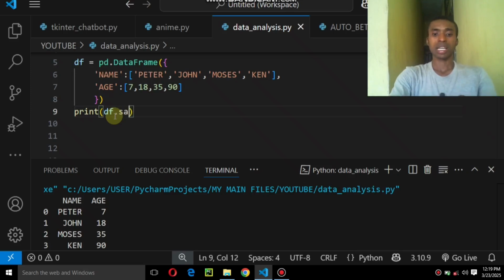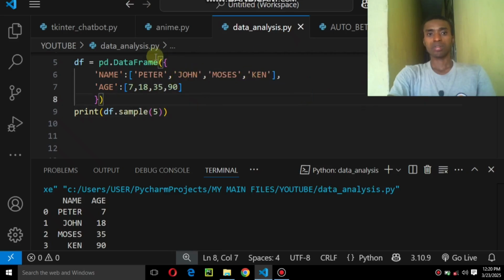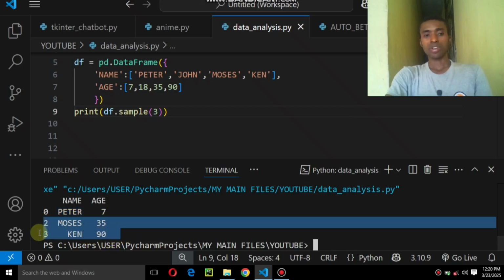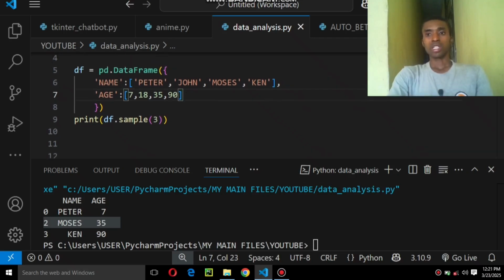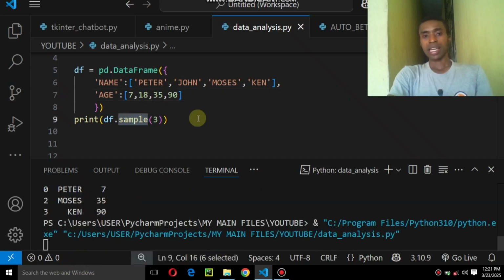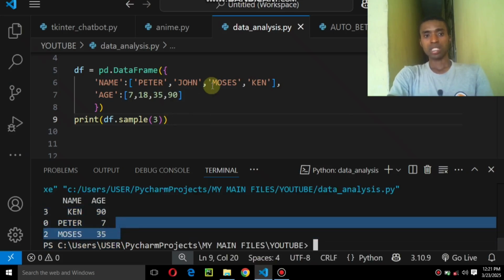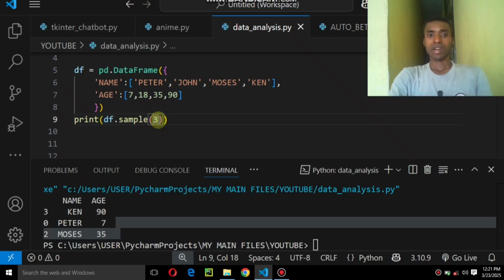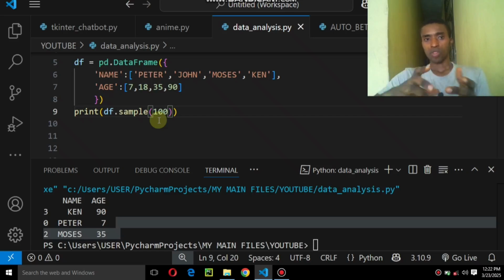Data Analysis Using Pandas ( Sampling Data with Pandas )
In this video, you'll learn how to **perform data sampling in Pandas**, which is the process of selecting a subset of data from a larger dataset. Sampling is useful when working with big data, testing machine learning models, or reducing processing time.

We’ll explore:
- How to use the `sample()` function
- Random sampling vs stratified sampling
- Sampling with and without replacement
- Setting random seed for reproducibility
- Real-life examples with datasets

📌 Topics Covered:
- Introduction to data sampling
- Sampling rows or columns
- Specifying sample size and fraction
- Shuffling data
- Reproducible samples using `random_state`

🎯 This tutorial is part of the **Data Analysis Using Pandas** series—perfect for beginners learning how to work with data in Python.